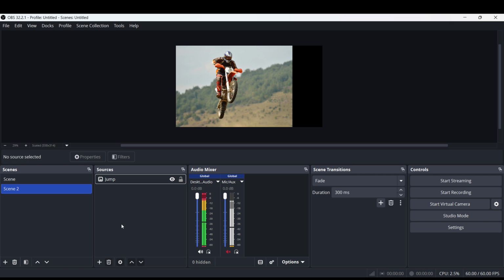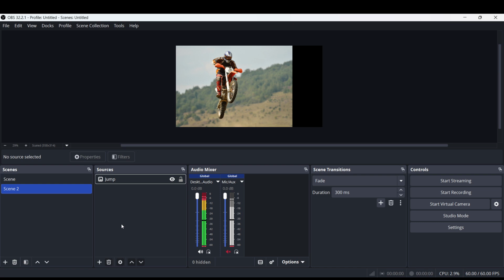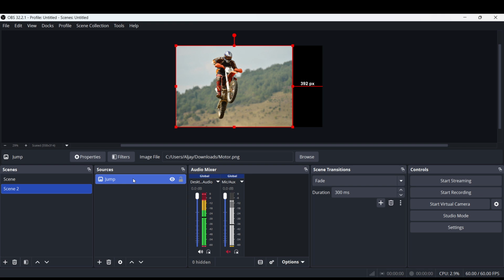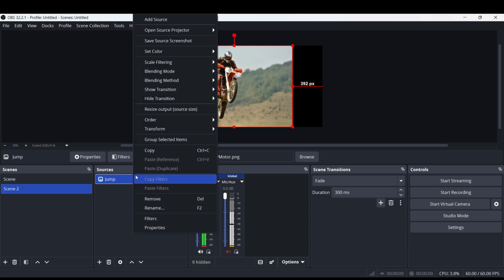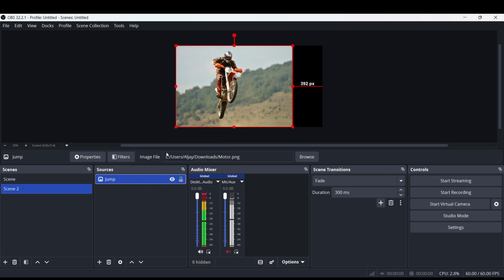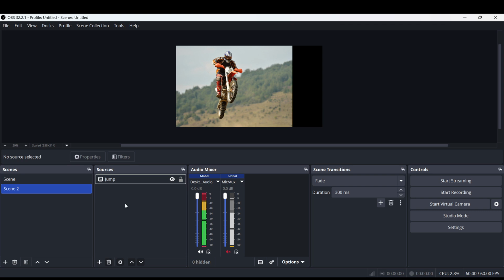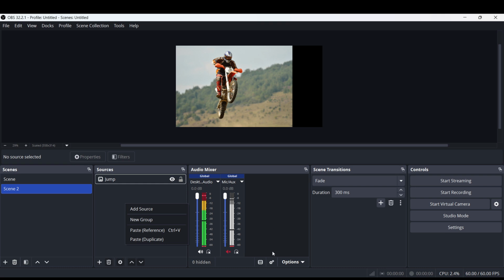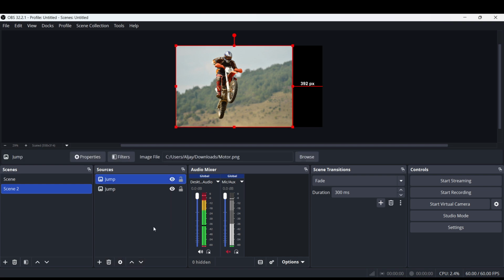How to Duplicate a Scene in Obs (Full Guide)